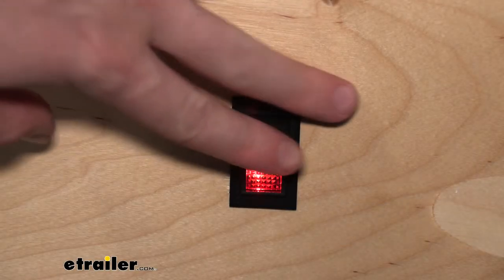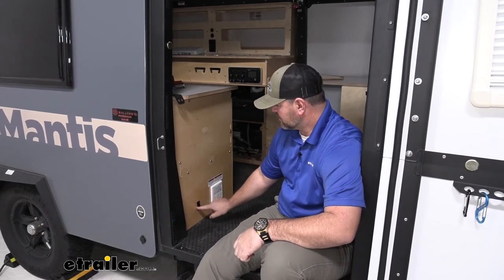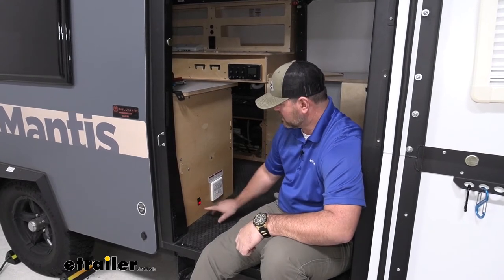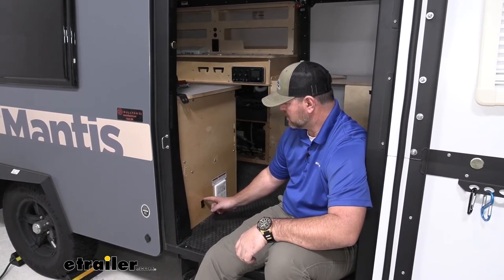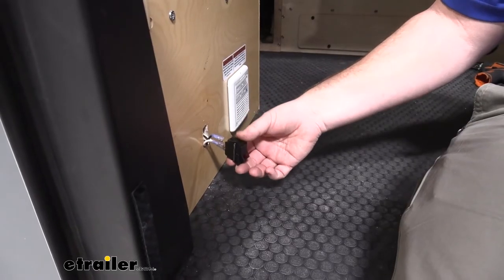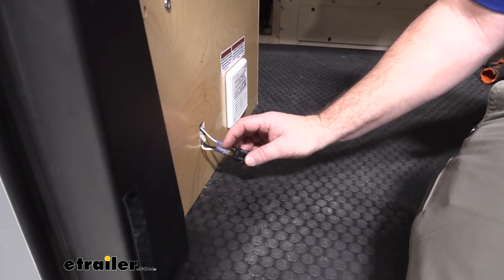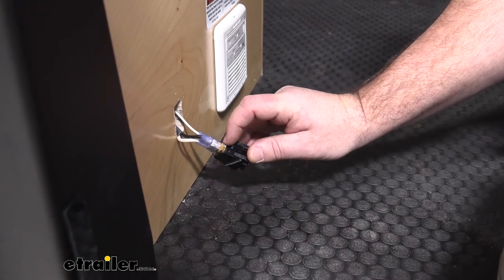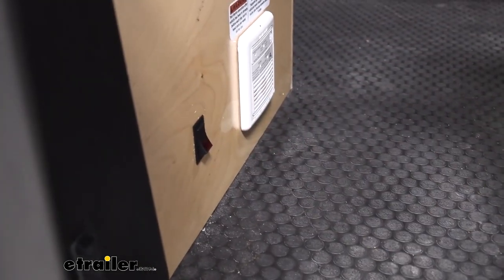etrailer | An In-Depth Look at the Universal-Design Rocker Switch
Shane:                                                 Hey, everyone. Shane here with etrailer.com. Today, we're going to be taking a look at the Pollak Universal Rocker Switch.This is what our switches are going to look like. This is going to be great for your cars, trucks, RVs, marine use, buses. It's going to be a very nice design, thick. This is going to allow you to power anything you may want to add onto your vehicle.

It is going to be an illuminated switch. So it's going to have a nice, bright, red light when it's powered or when you know you have power on, and then the light shuts off when you turn it off, obviously. It's going to have a nice bezel on it that once your hole is cut out, it's going to cover the outside, so it gives it a nice clean look.This is a 20-amp rocker switch, so you just want to make sure that whatever you're hooking up, you're not exceeding that 20 amps. The switch is designed for 12-volt circuits. It's going to be a three-prong design.

You have your ground, your load, and your power. Keep in mind if you don't have the ground hooked up, it will not illuminate the light. It's going to have a copper contact lever with solid brass terminals, or solid brass blade terminals. The design of it's a nice, durable, thick plastic. In my opinion, I think it adds a nice touch to the inside of your vehicle.Now, if you're looking for a different type of rocker switch, whether it's illuminated or non-illuminated, you can find each of those here at etrailer.

That's going to do it for a look at the Pollak Universal Rocker Switch.